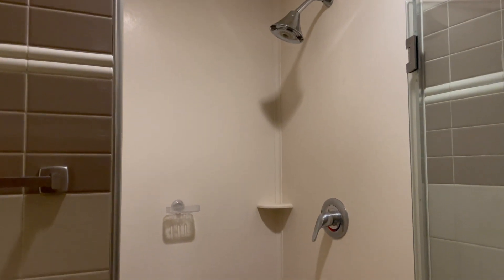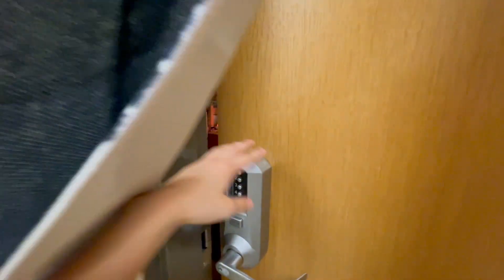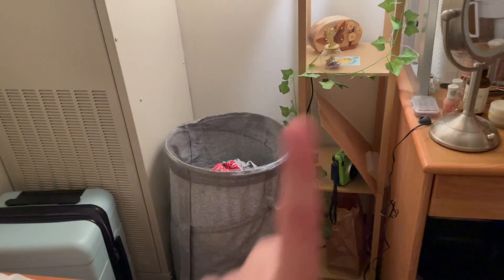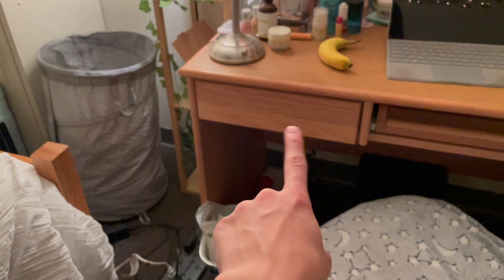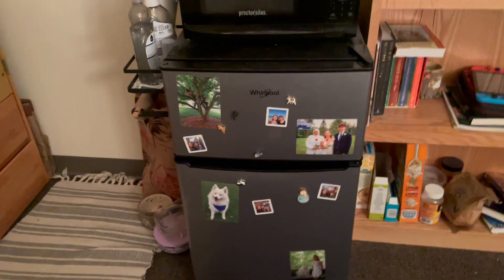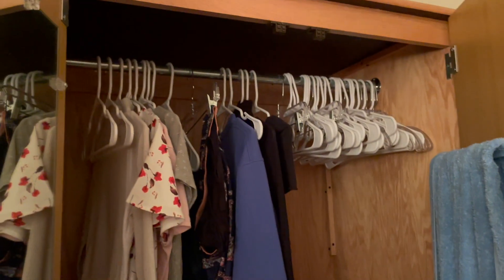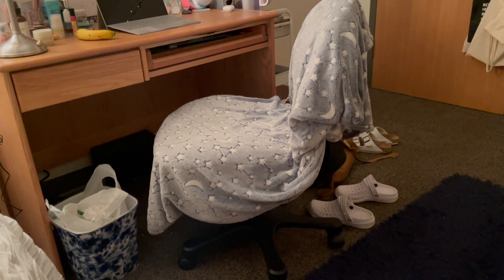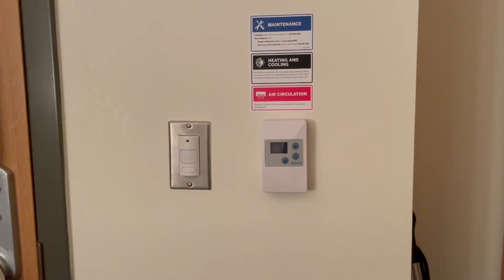freshman year dorm tour: indiana university - spruce hall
in depth tour of my dorm!
10 minutes is crazy so put in 2x speed if its too long. this video is mainly for memories as I won't remember it as well in a few years and it'll be fun to look back on.
I was on the fourth floor and part of the hamilton lugar living learning center. it was nice, but i'm looking forward to living in an apartment next year.